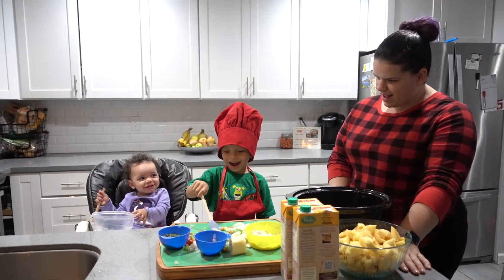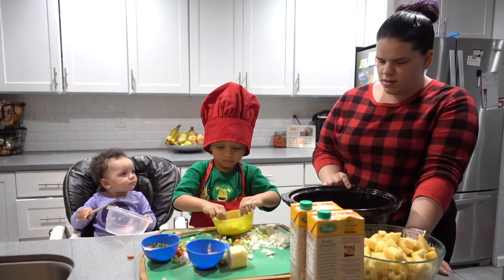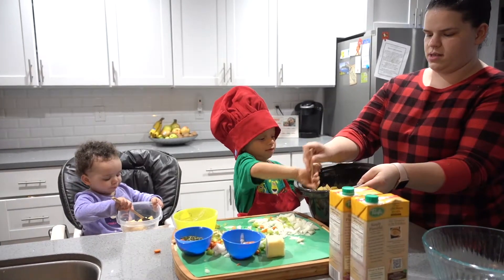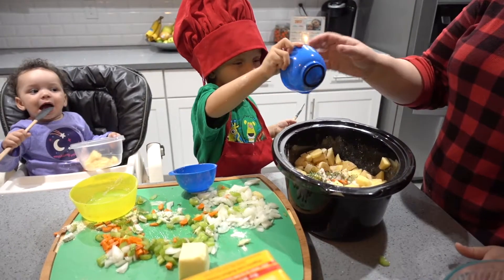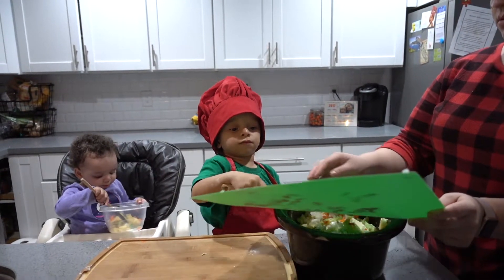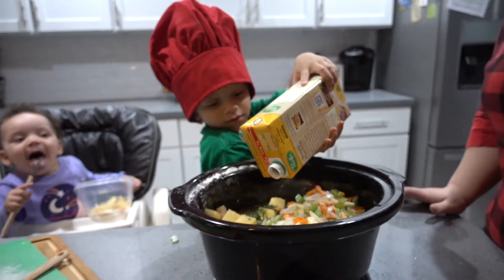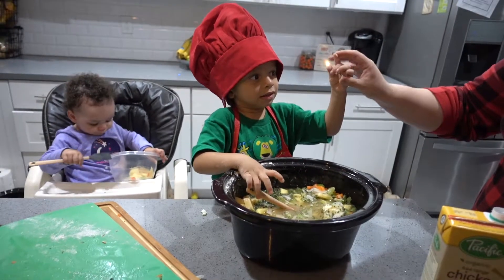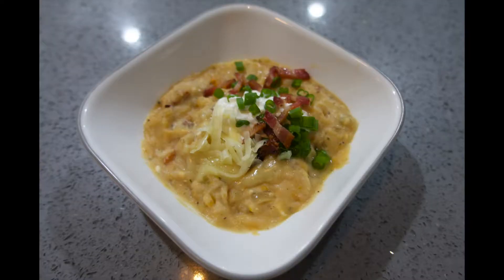How To Make Loaded Potato Soup] Black Friday with Family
Noah And Malia Help Mommy Make Loaded Potato Soup.
Family Fun In the Kitchen.

We Loaded The crockpot with lots of Ingredients including carrots onions and ranch dressing dry mix.
Noah and Malia Love YouTube and wanted to be on tv So we decided to make them their own channel for the world to enjoy.